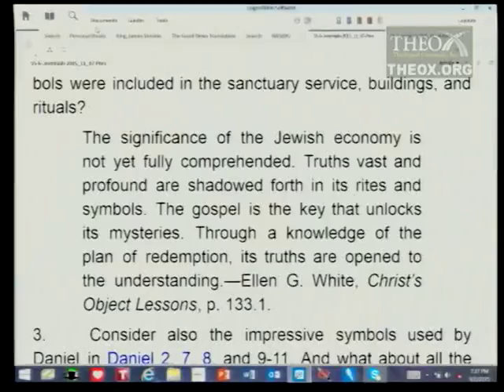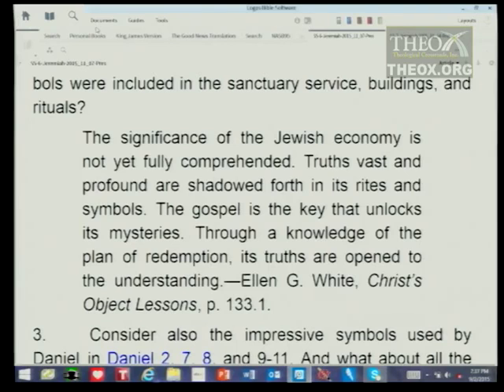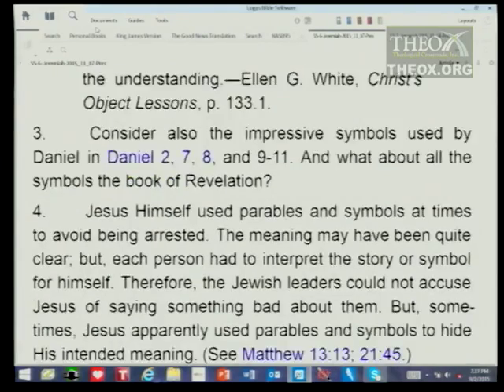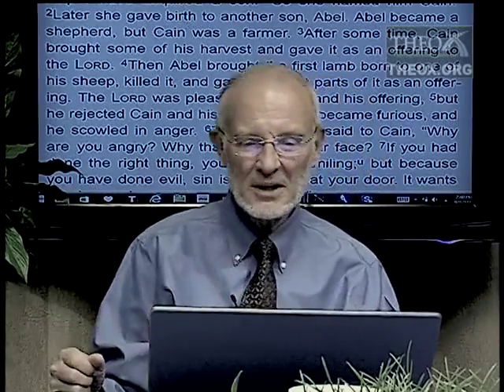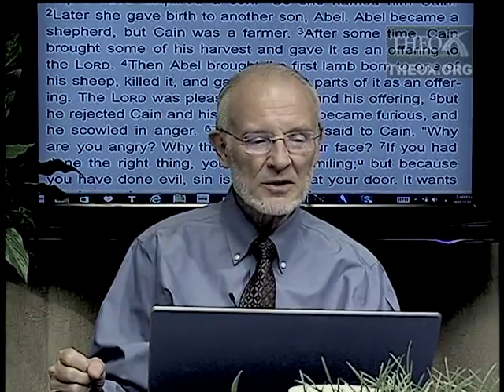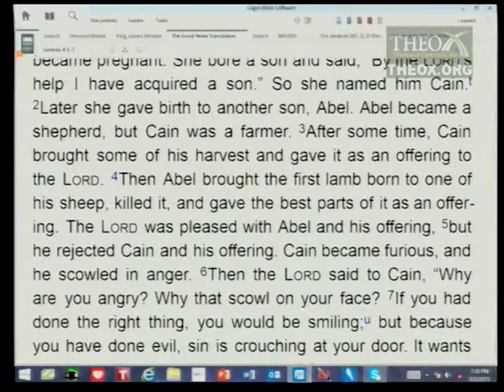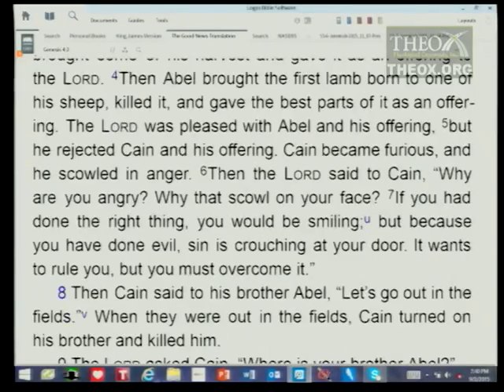6. Symbolic Acts (November 7) Ken Hart Sabbath School 2015 Q4 L6 "Jeremiah"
2015 4th quarter (October, November, December) topic: "Jeremiah" (Ken Hart's Sabbath School class in Loma Linda, California, which is based upon the adult Seventh-day Adventist Bible study lesson guide and is broadcast on LLBN as "A Look Ahead").

for links to more Sabbath School classes and their study materials.